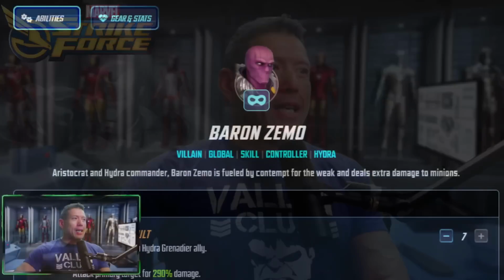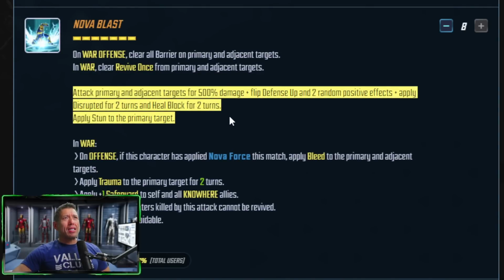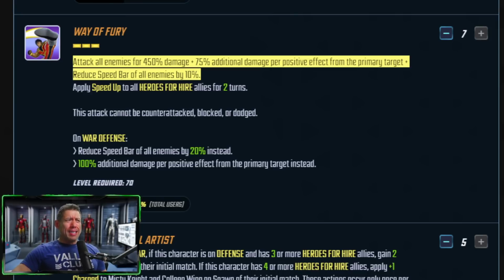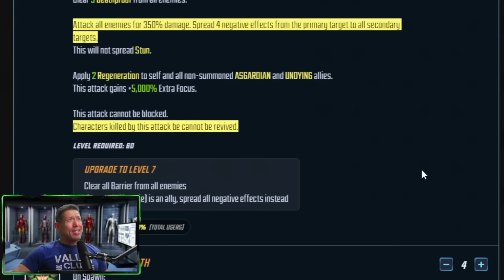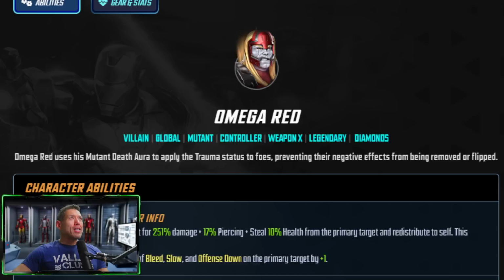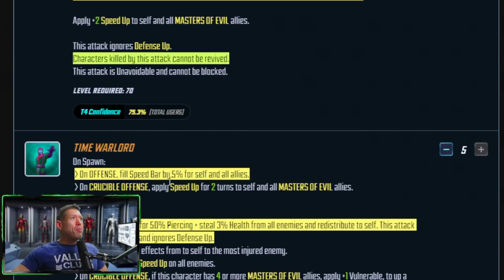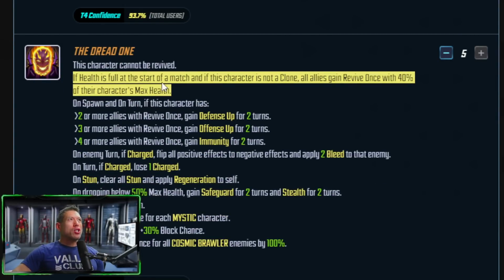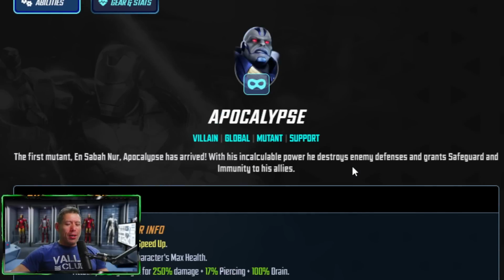THEY'RE NEEDED EVERYWHERE! Top High-Value Toons. Most Versatile Characters in Marvel Strike Force